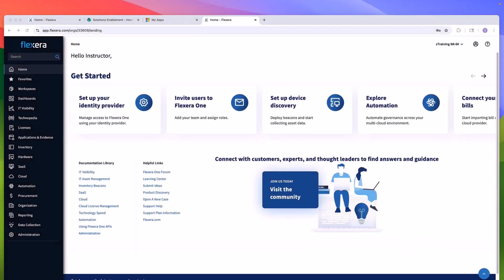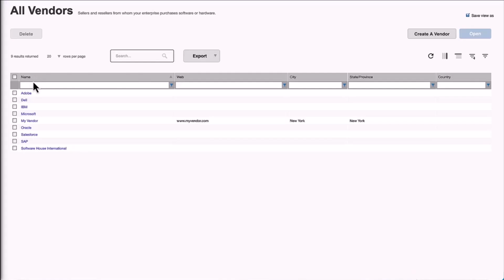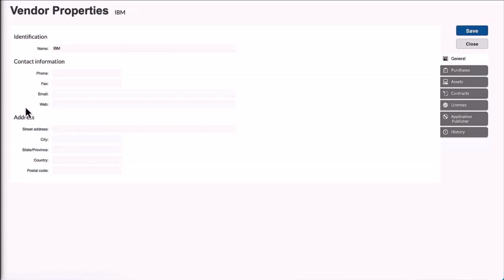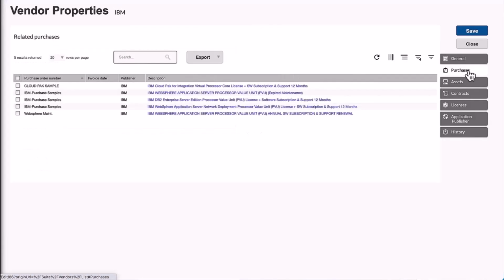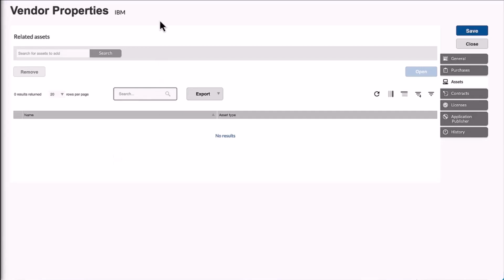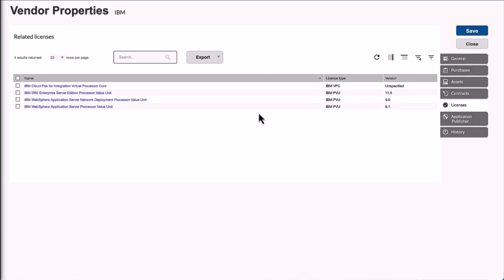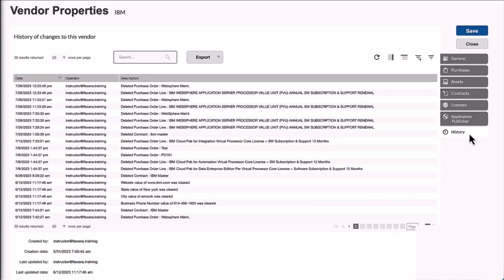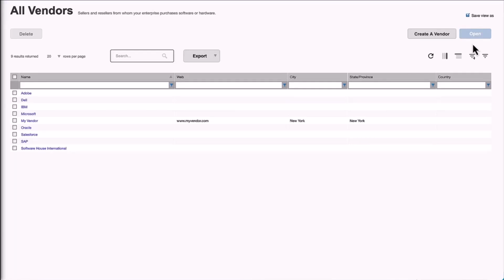ITAM Vendor Management | Understanding ITAM Vendors - Flexera One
ITAM vendor management in Flexera One helps organisations manage vendors, publishers, purchases, contracts, assets, and licences from a single system of record. This recording explains how vendor records are created, maintained, and linked across IT Asset Management.

This video shows a field-by-field walkthrough of ITAM vendor records in Flexera One, including creating vendors, understanding publishers, associating purchases and licences, and applying best practices to prevent duplicate vendor records.

00:00 introduction
00:19 Navigating to vendors in the procurement menu
00:59 Understanding vendor vs publisher records
01:42 Viewing purchases, assets, contracts, and licences
03:20 Correcting application publisher associations
03:47 Best practices for preventing duplicate vendor records

For more on-demand training, Flexera recommends these additional courses and resources: IT Asset Management Operations Self-Paced